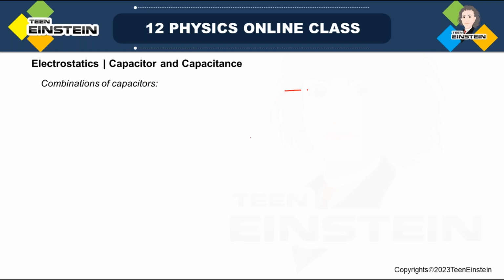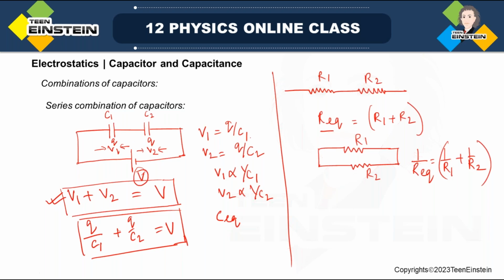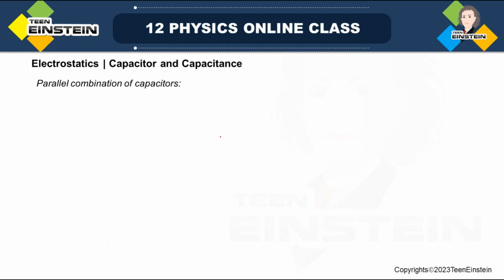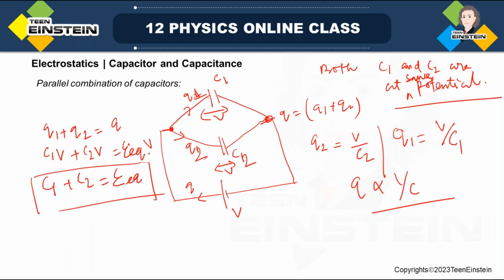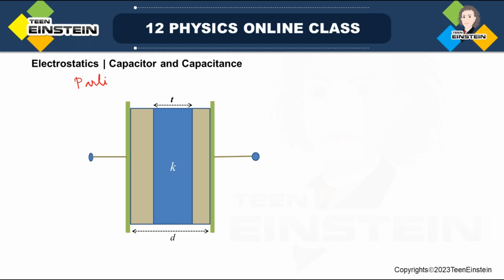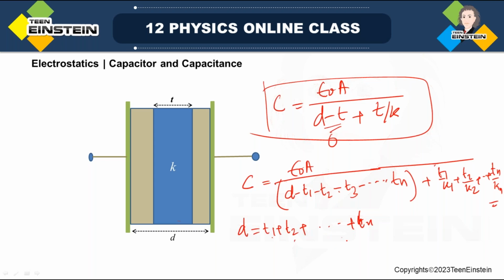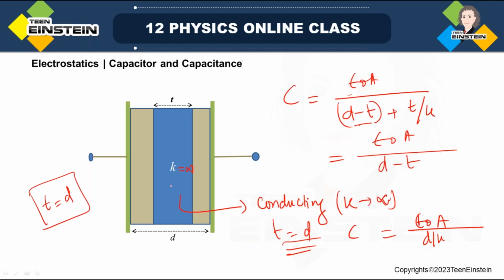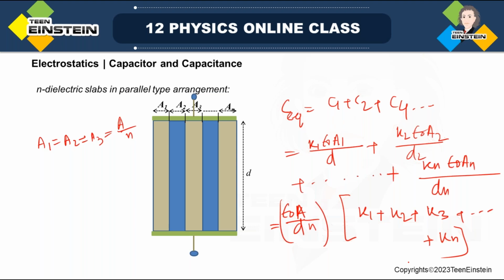TeenEinstein| electrostatics 20 | Capacitor| Capacitance| class 12 one shot | pyq | physics wallah